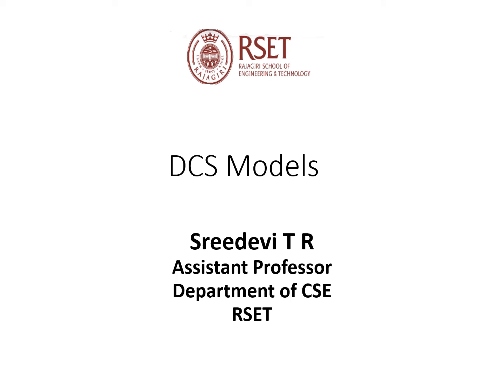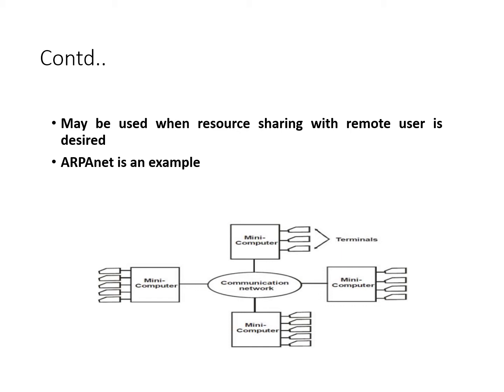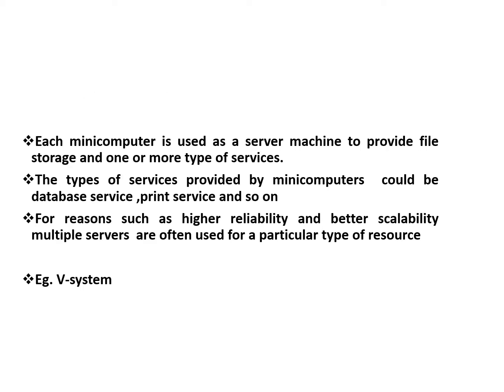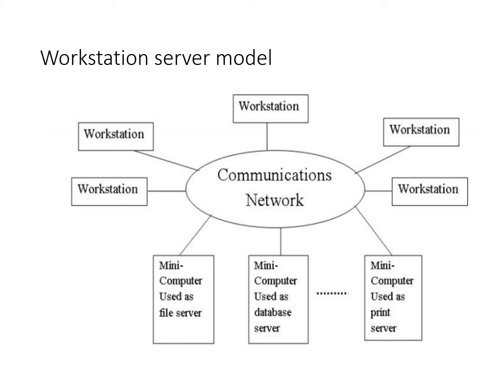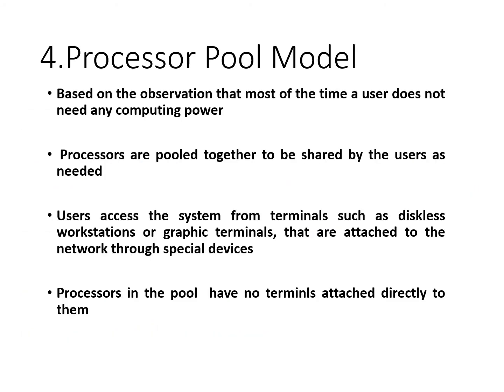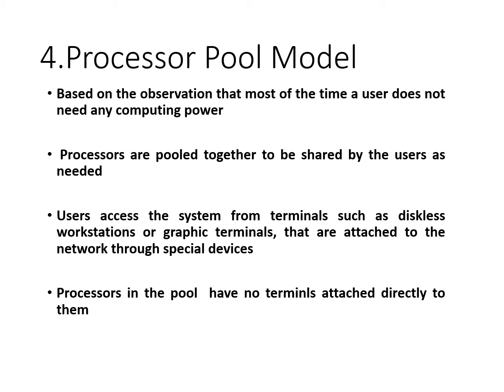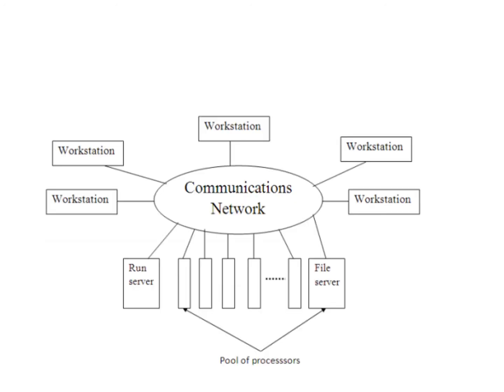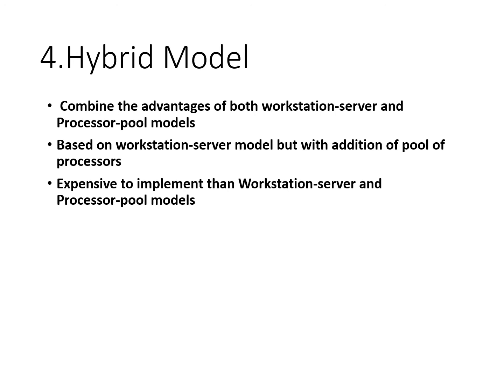CS407 DistributedComputing DCS Models